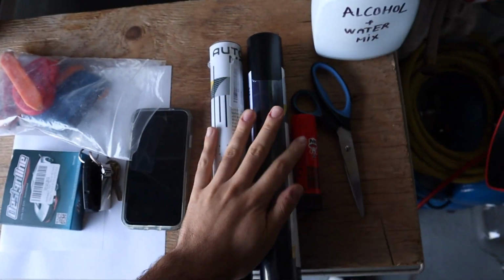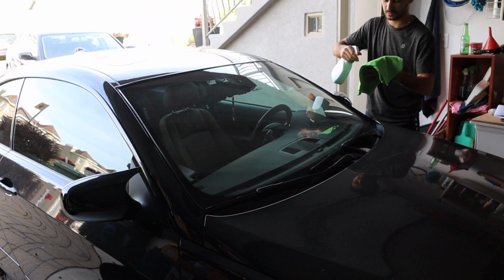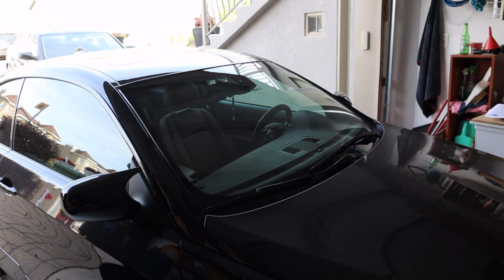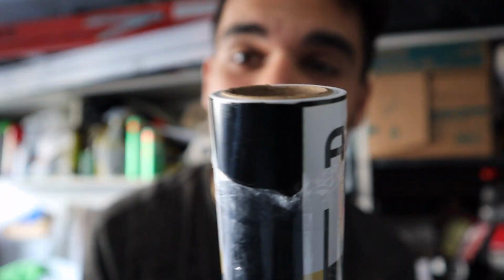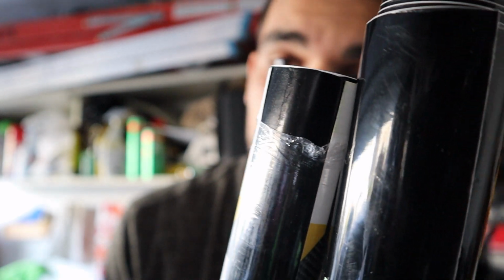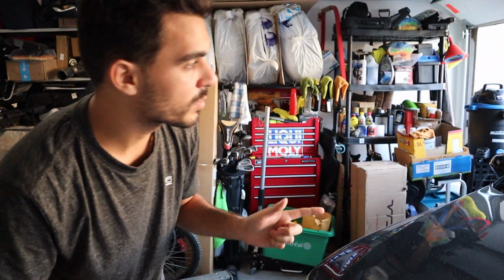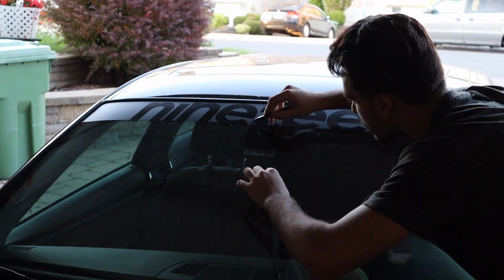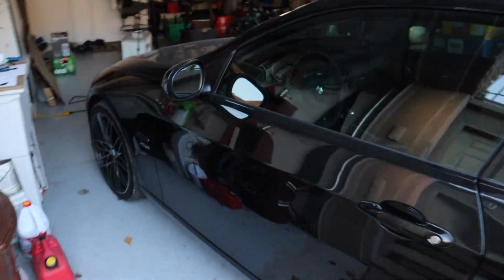CUSTOM Windshield Banner!!! *SICK*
DUDE. This is insane lol

- Matte Black Vinyl (CAN)
- Matte Black Vinyl (USA)
- Satin Black Vinyl (CAN)
- Satin Black Vinyl (USA)
- Wrapping Tool Kit (CAN)
- Wrapping Tool Kit (USA)
- Knifeless Tape (CAN)
- Knifeless Tape (USA)
- Heat Gun (CAN)
- Heat Gun (USA)
- 100ft extension wire (CAN)
- Glue
- Scissors
- Patience

- Camera I'm using
- 128GB SanDisk Micro SD Card
- Neewer Tripod
- Photographer Light

I try to post as much as I can during school and all other obstacles in life. Join my crazy ass journey, watch me swear, break things, do DIY videos, fix the things I broke, product and car reviews, and anything car related! Do me a favour and drop a like on this video to support me grow to be an awesome car YouTube channel! Join the Nineteen family.

Comment to ask any questions, I always answer and try to help!!
Like if this was helpful or fun to watch!